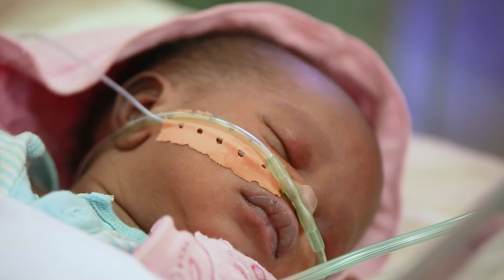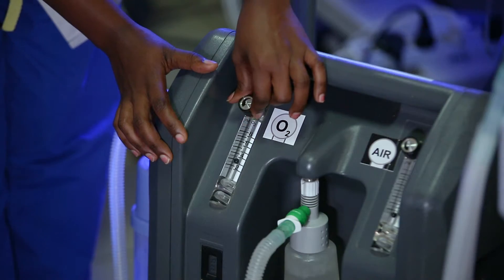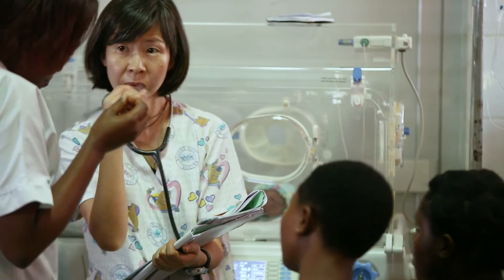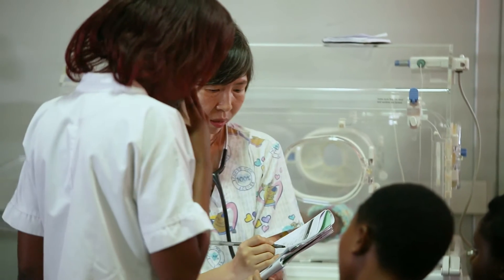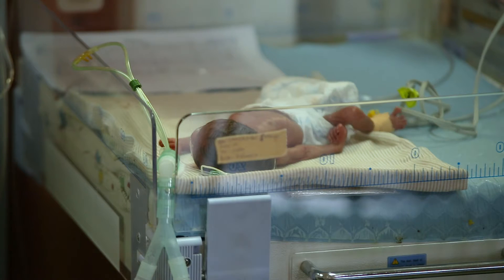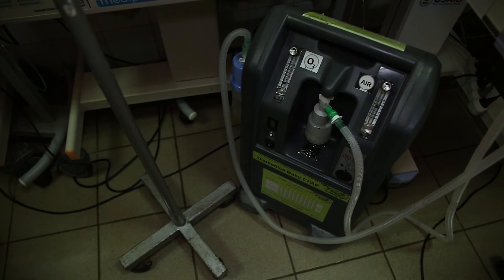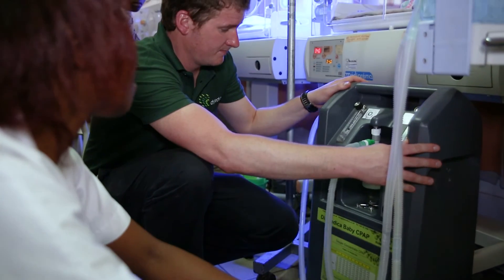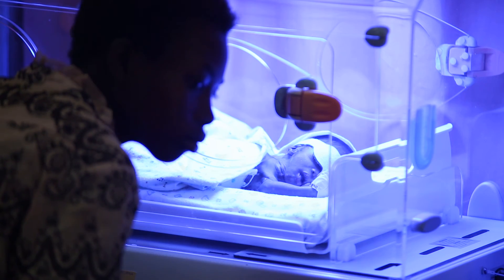Diamedica Baby CPAP: Actively Reducing Infant Mortality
The Diamedica Baby CPAP is a lifesaving respiratory solution designed to work in low-resource settings.